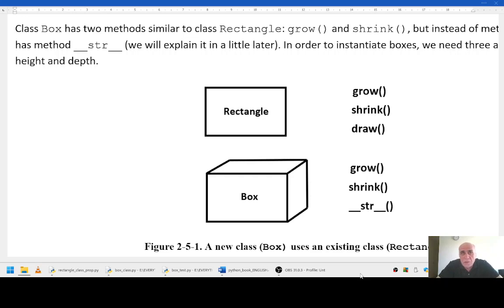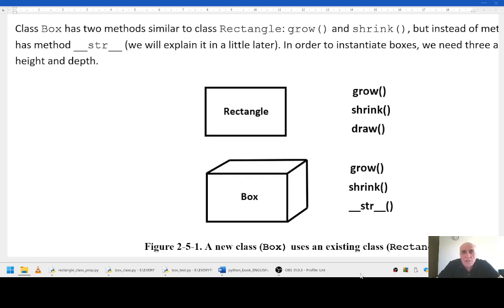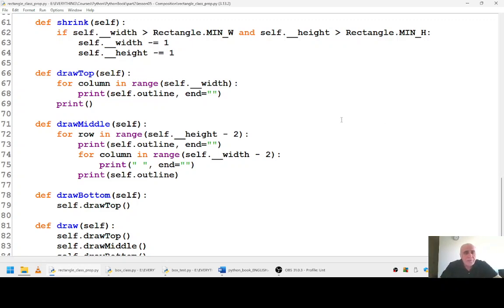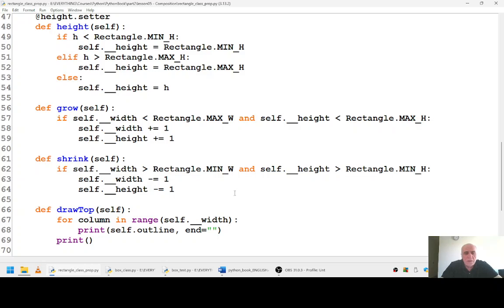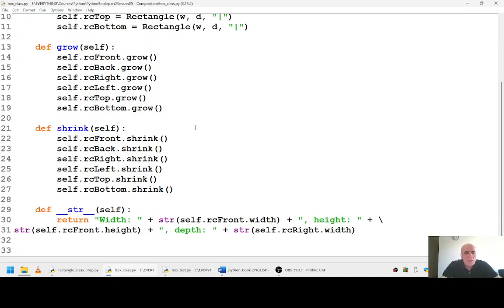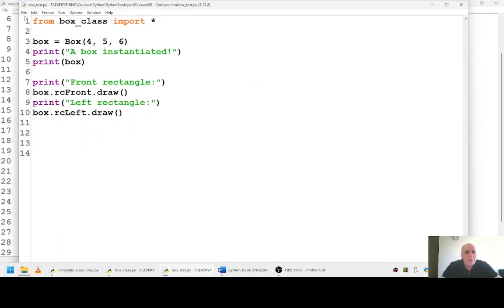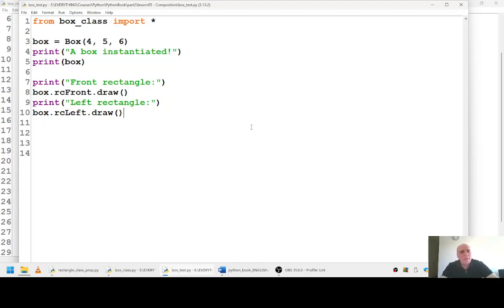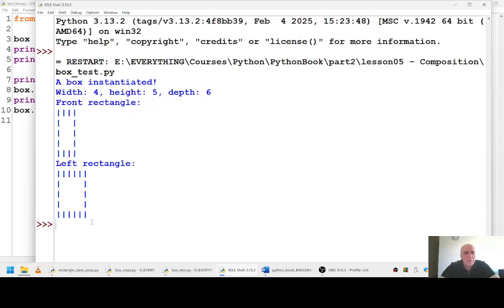5. Python OOP - Composition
How to embed into new classes instances of old classes?